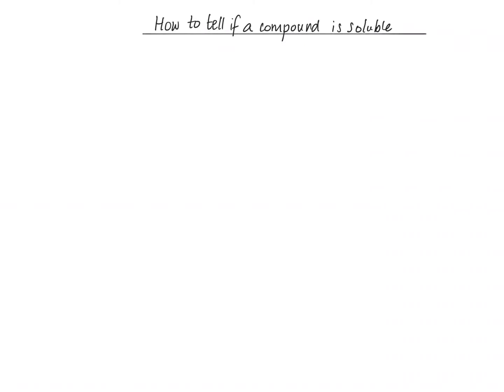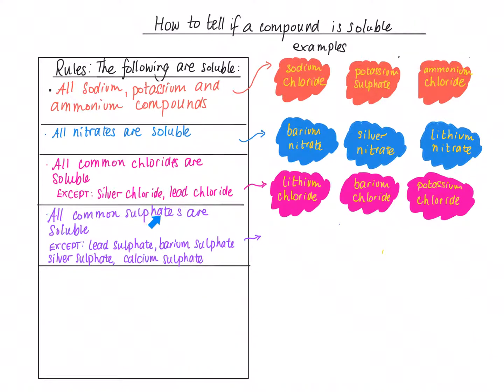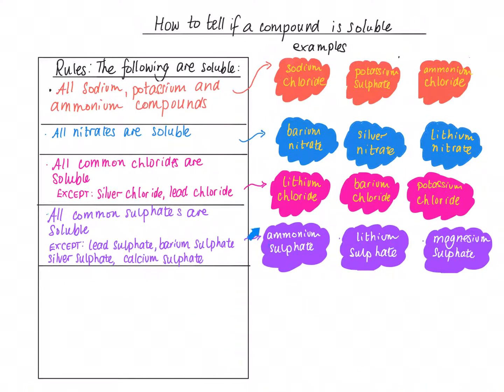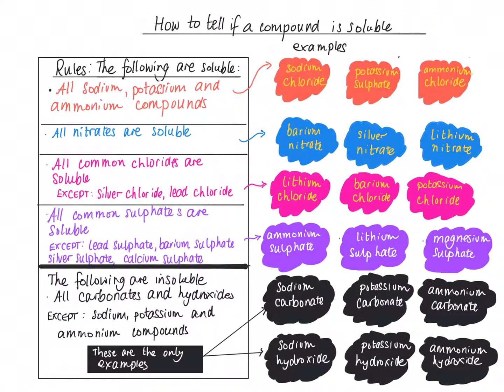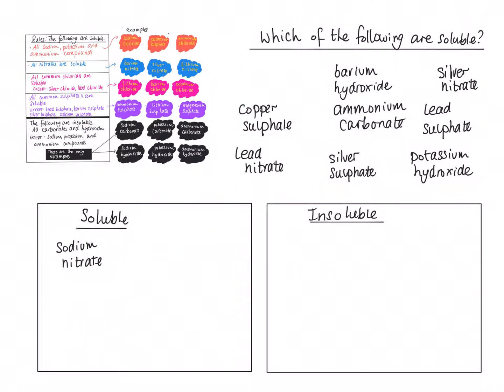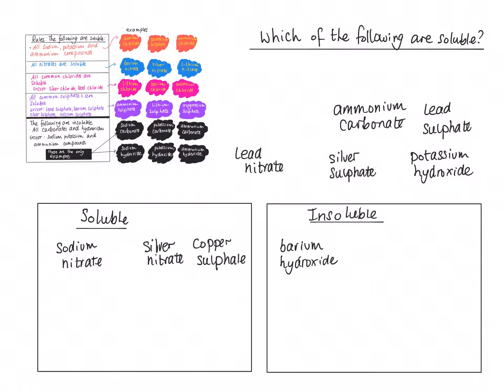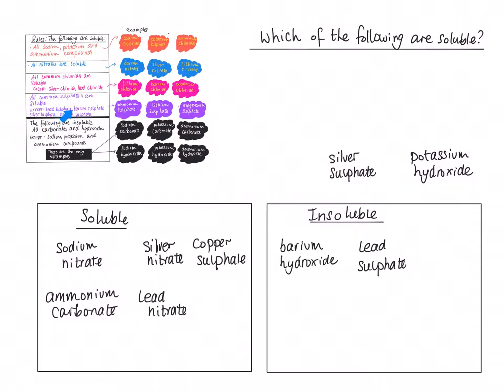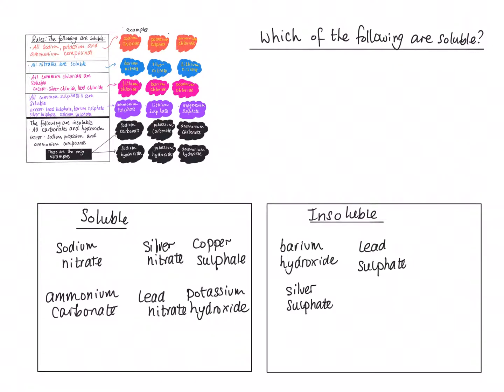How to tell if a compound is soluble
How to use the rules about solubility to predict if an ionic compound is soluble in water